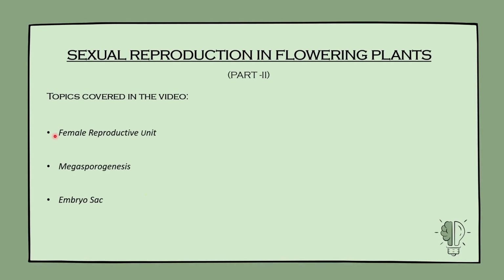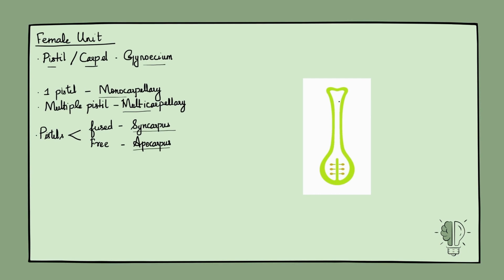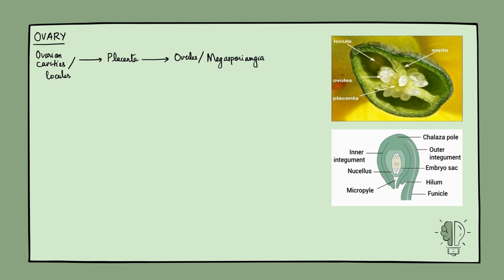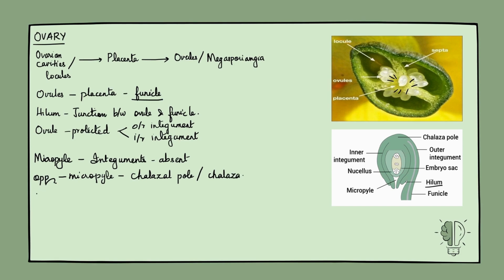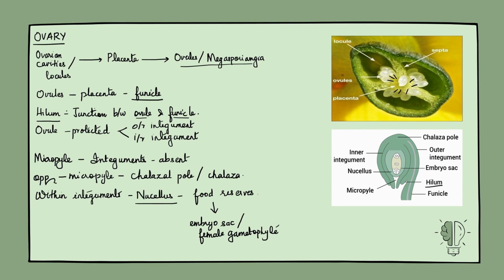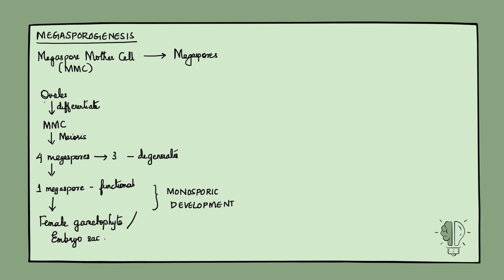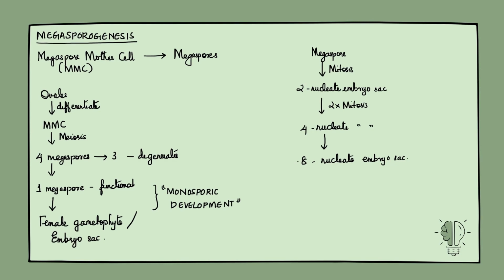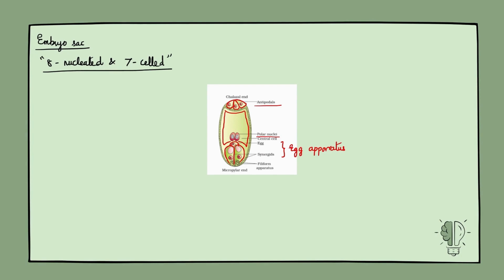Female Reproductive Unit | Sexual Reproduction in Flowering Plants | Class 12 | Biology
Topics Covered In This Video :
1) Female Reproductive Unit
2) Structure of an Ovary
3) Megasporogenesis
4) Embryo Sac

Part - 3 will be uploaded soon, where we will cover :
Pollination and Its Types

Timecodes
0:00 - Intro
0:26 - Female Reproductive Unit
2:40 - Structure of an Ovary
7:52 - Megasporogenesis
11:50 - Embryo Sac

🧬 Explore the fascinating world of living organisms with our engaging and informative biology videos! Whether you're a student, a science enthusiast, or just curious about the intricacies of life, our channel is your go-to destination for all things biology.